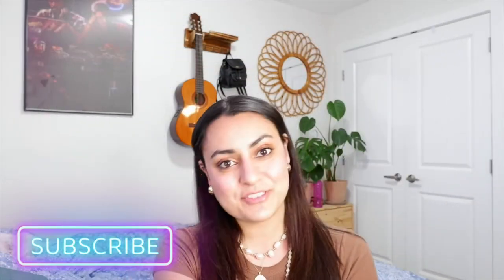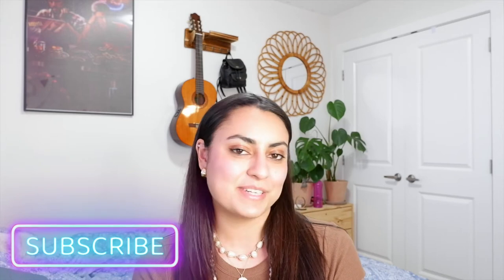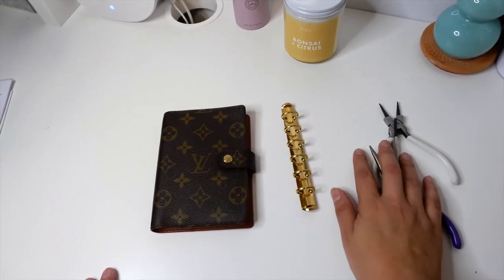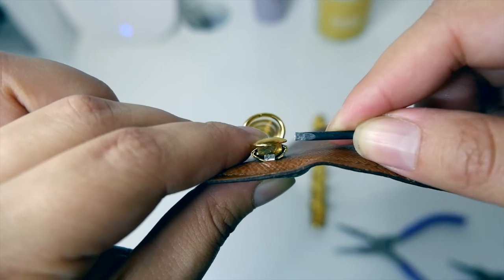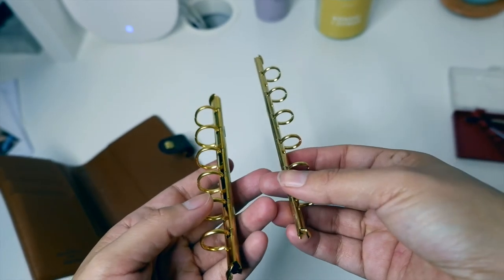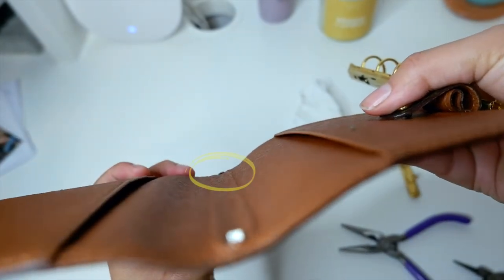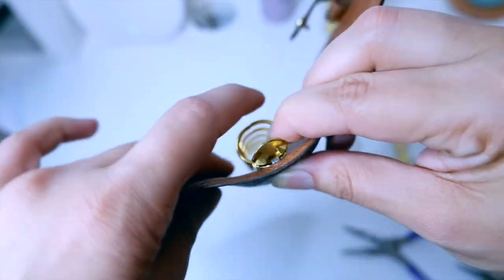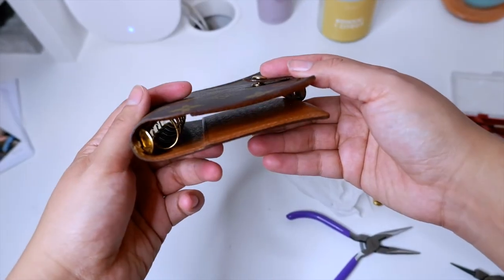Changing The Ring System on Your Louis Vuitton PM Planner - It's Easier Than You Think!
I know I said the LV PM planner was perfect as is – turns out, I lied!

I found myself wanting more space in this planner so I did it. I bought replacement rings and I changed the ring system on it so I can have space for more inserts!

Today I'll walk you through changing them in case you too are in need of this very specific how-to guide.

Rings are linked below.

Cheers!